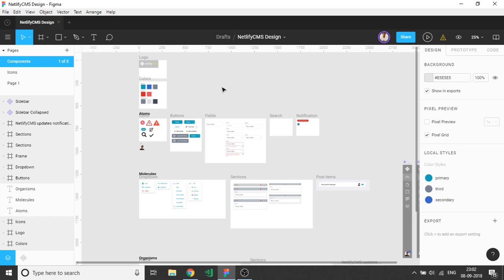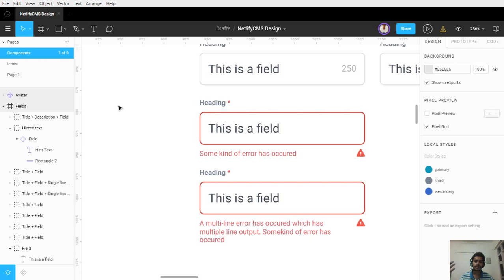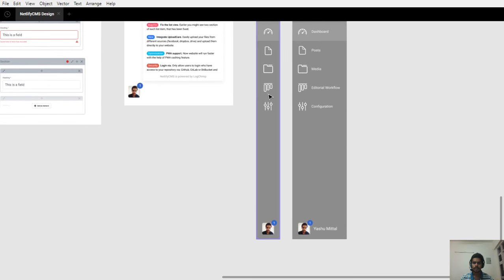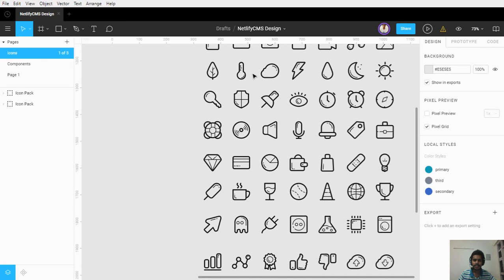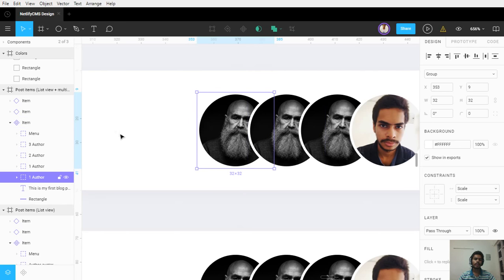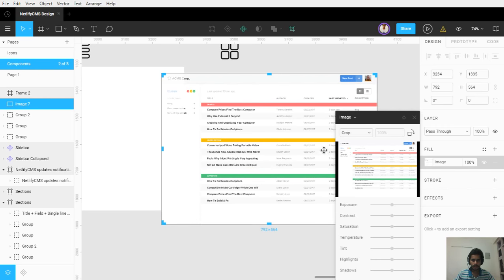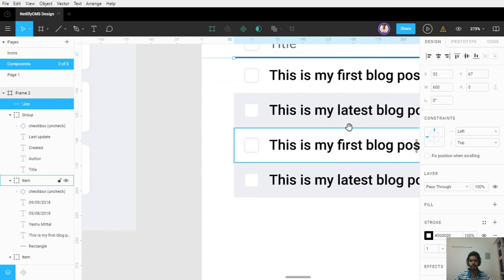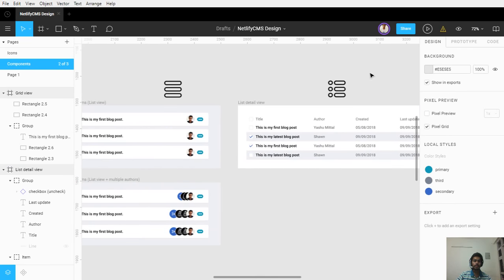Re-Design Netlify CMS | Twitch Live